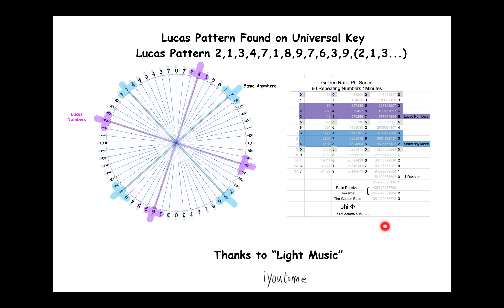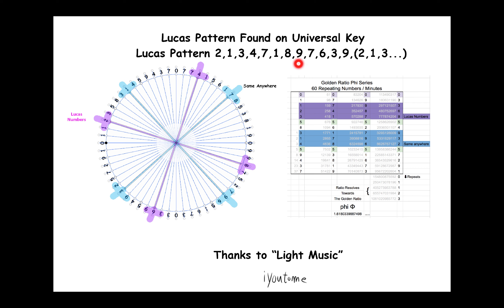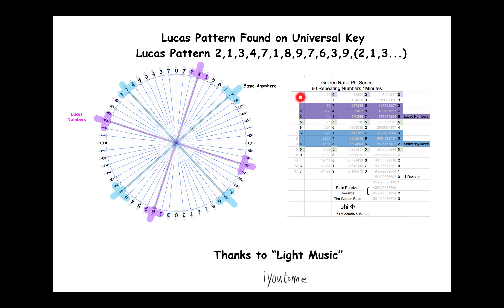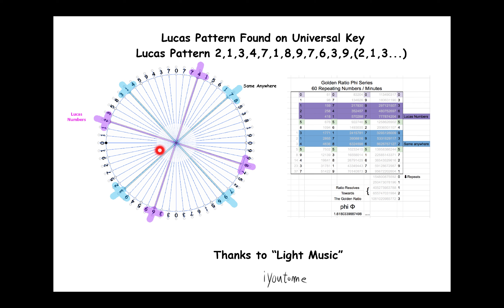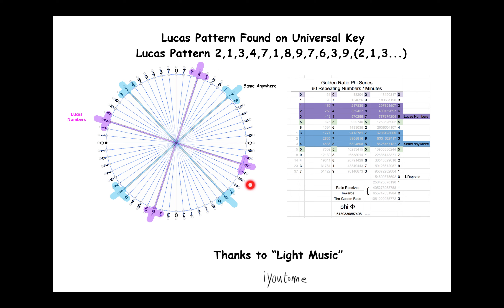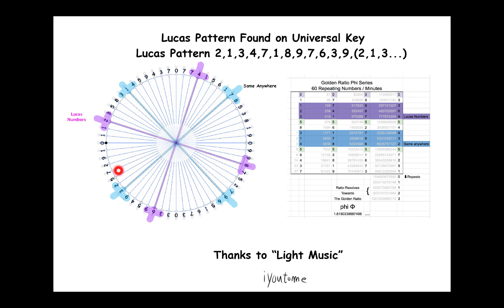iyoutome - Lucas Pattern on Universal Key 60 repeating numbers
"Light Music" Thanks for your help.

What "Light Music" brought forth was the Lucas 12 repeating numbers. 2,1,3,4,7,1,8,9,7,6,3,9, (2,1,3. repeats). This pattern is on the Golden Ratio Series 60 repeating numbers. (see 2 part video on the channel).

Notes:
Makes a Cross.
Kinda reminds me of a retrograde motion. Cheers!
Can see the Random selection also found on the Universal Key.

Peace and Cheers!